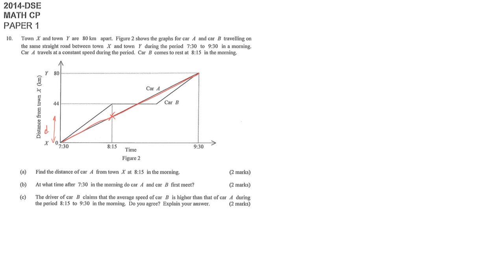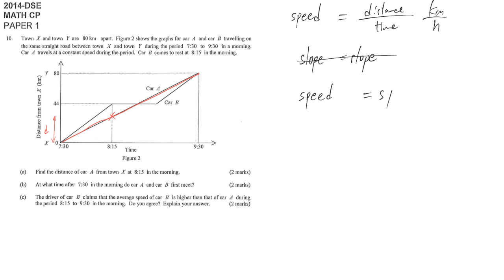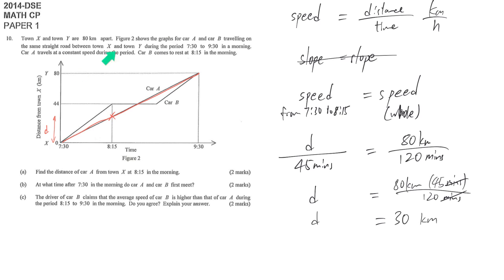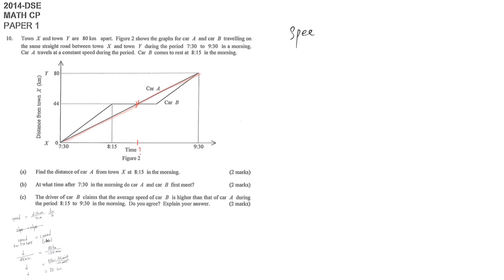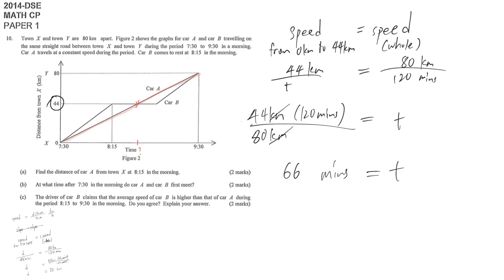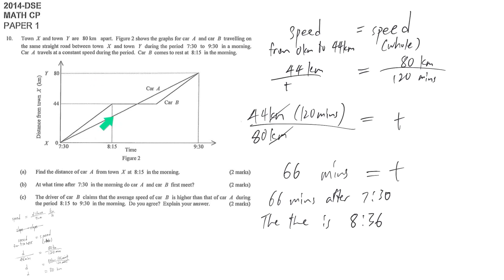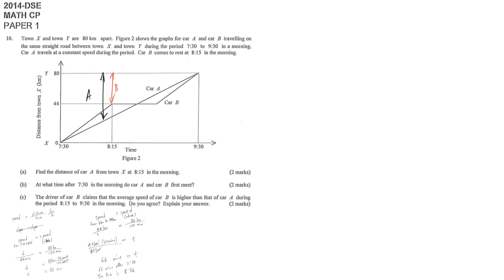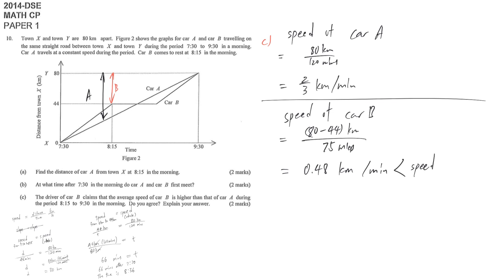DSE maths core 2014 paper1 #10 velocity time graph